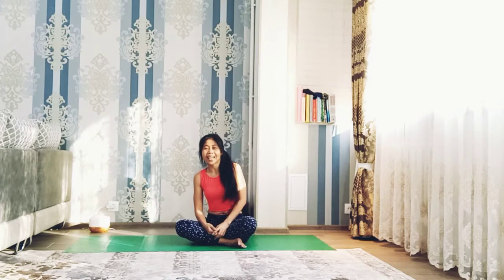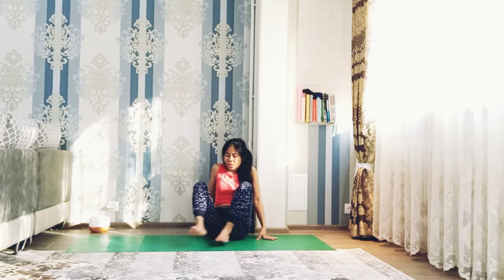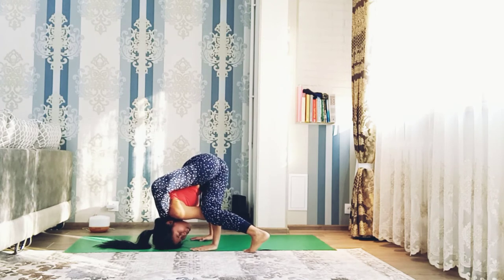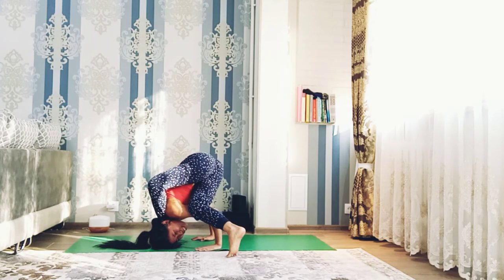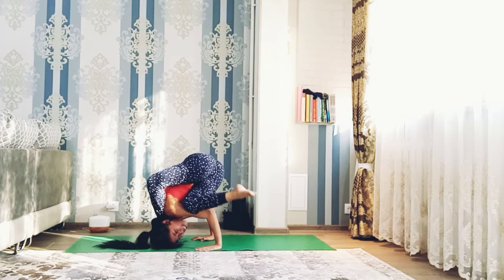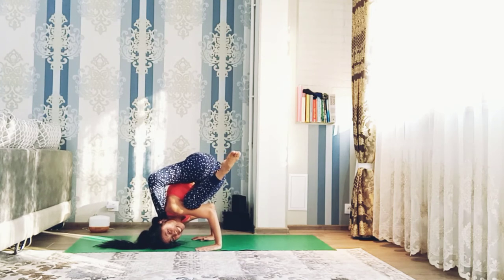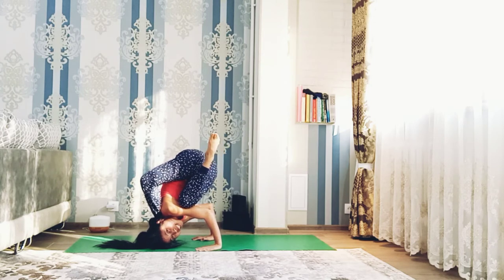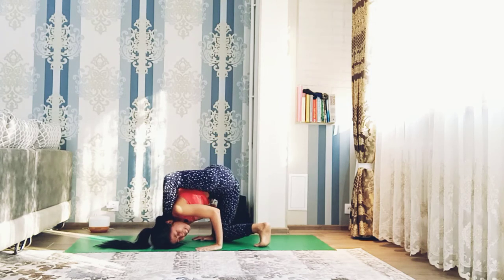How To Do Leg Behind The Head In Headstand Pose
How to do leg behind the head in headstand pose. Let's do it with @HitachiAchie19  .
This is an advanced yoga pose requires balance, strength and flexibility. There are a lot of variation of leg behind the head pose, once you know how to the pose, I am pretty sure you do not want to stop to practice this pose.
It is an advanced pose and recommends using a support to begin with. Hopefully this yoga tutorial helps you how to do the pose safely.